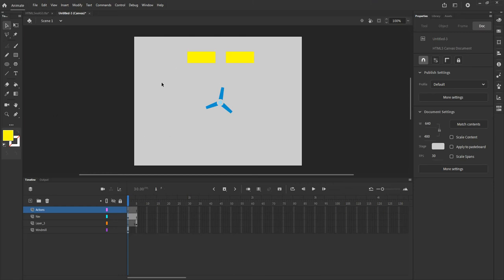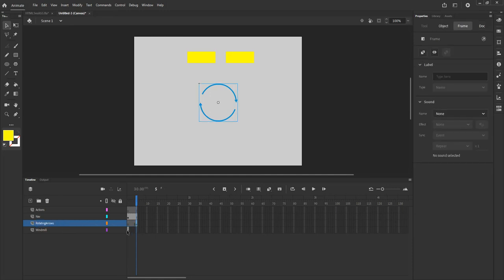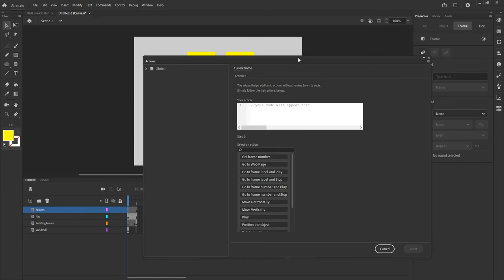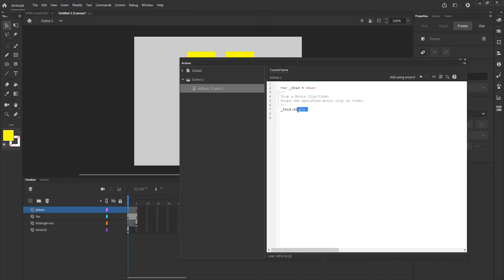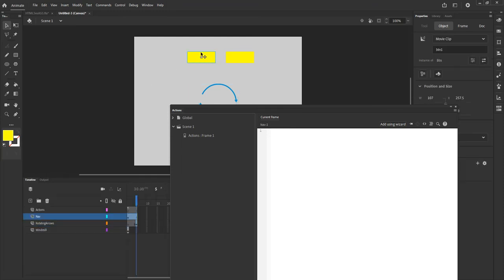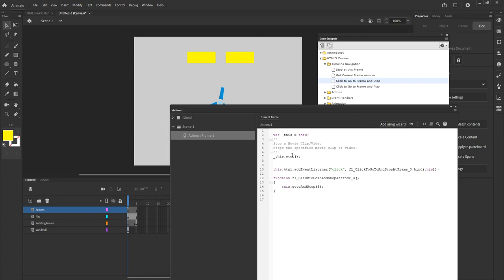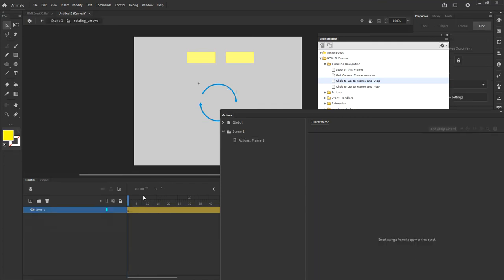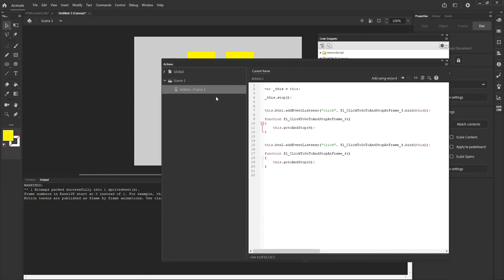Animate MM310 Lecture8 Controlling Timeline with Code HTML5